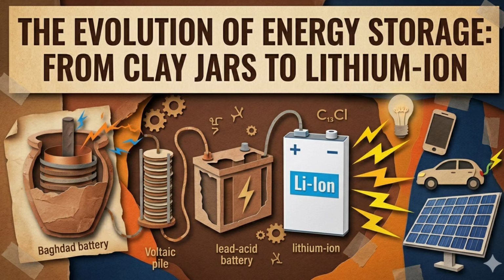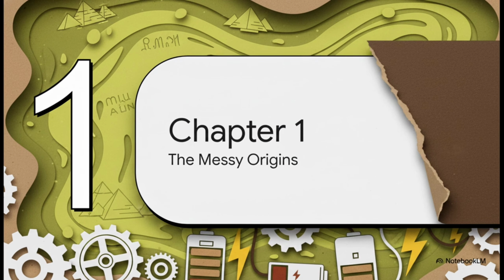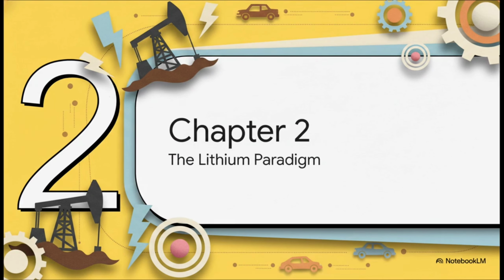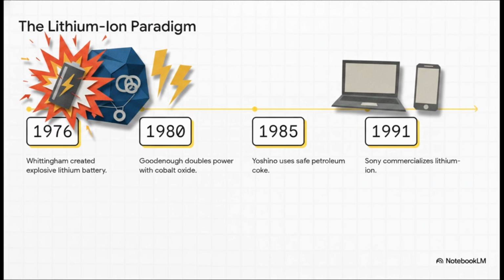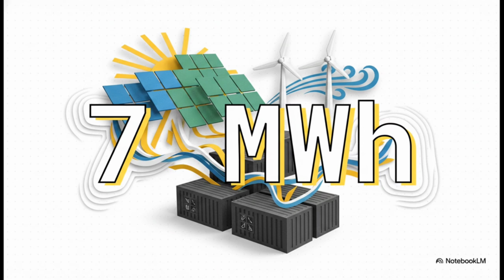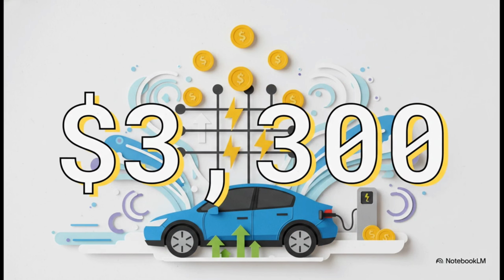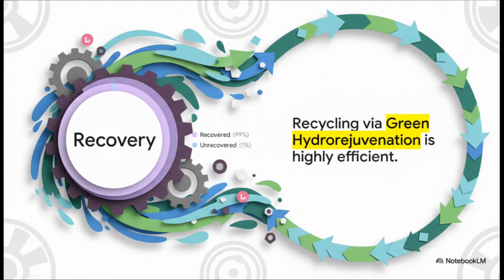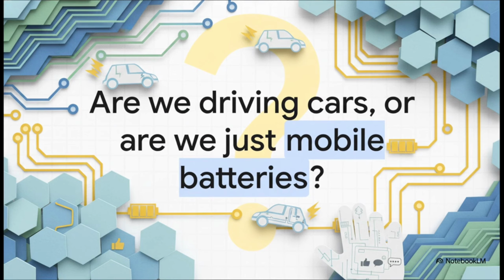The Evolution of Energy Storage: From Clay Jars to Lithium-Ion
Explore the fascinating history of how humans learned to capture and store power. From the mysterious "Baghdad Battery" that left us questioning ancient technology for 2,000 years to the scientific breakthroughs of the 18th century and the high-tech lithium revolution of today, this video traces the long and often messy path to the batteries that run our modern world.

We dive into the work of pioneers like Alessandro Volta, who proved power could come from dissimilar metals, and follow the timeline of the lithium-ion paradigm—from the explosive first attempts in 1976 to the global commercialization that changed everything in 1991.